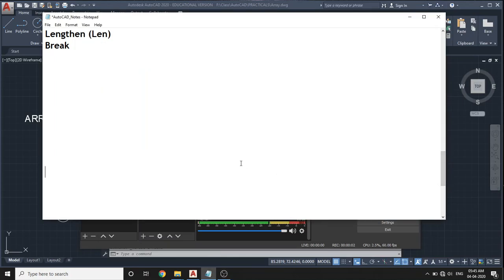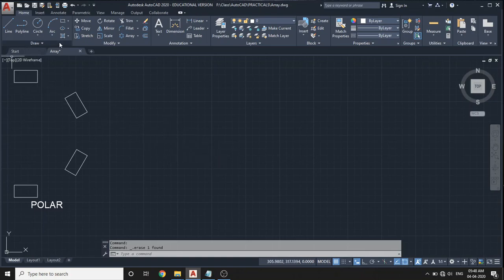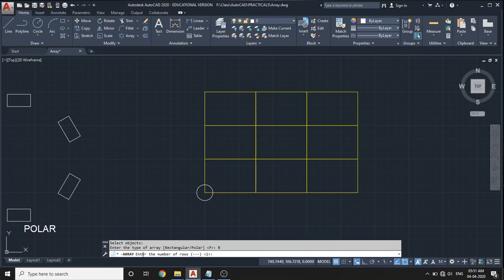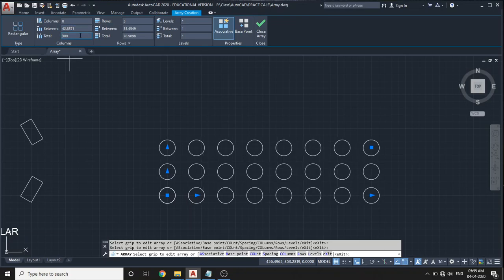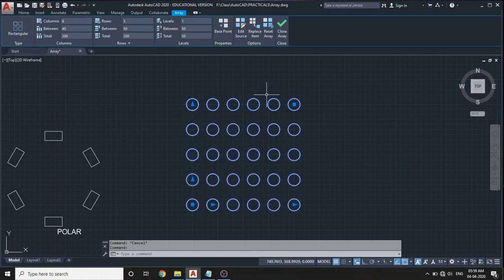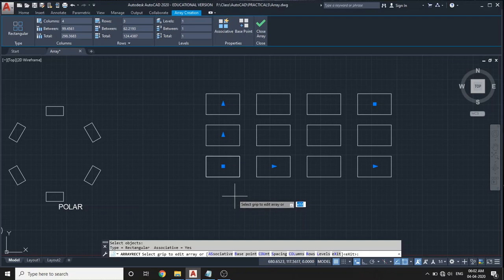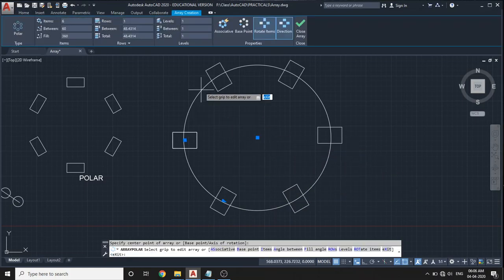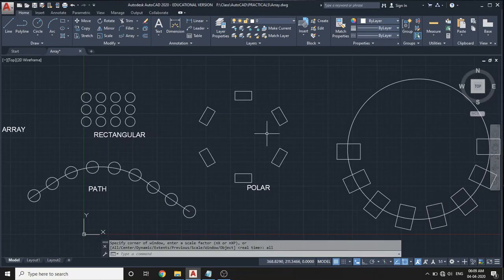CAD Class Fden 3210 Part 13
S6 Food Engg. & Tech.